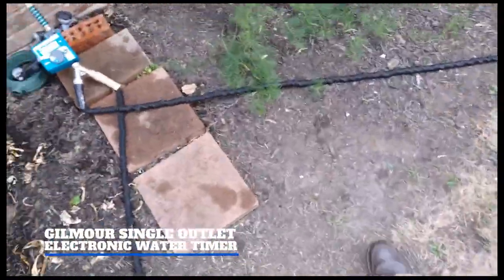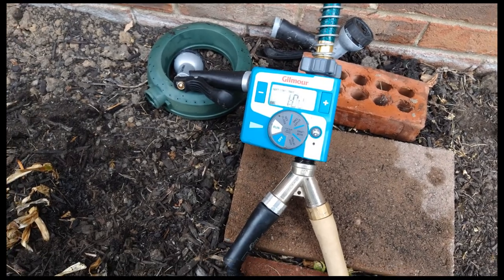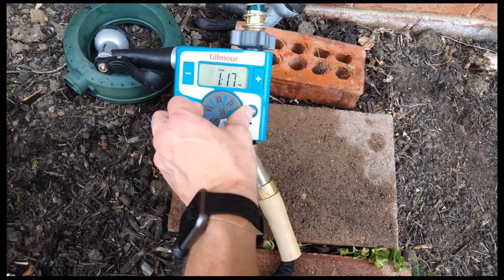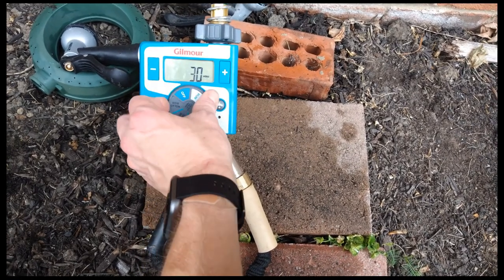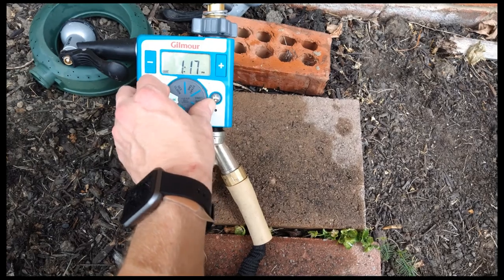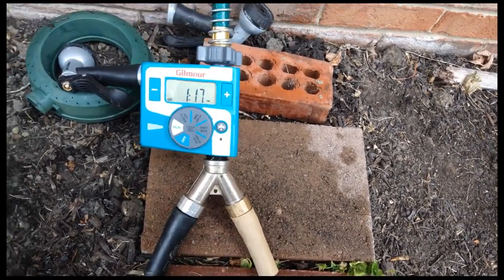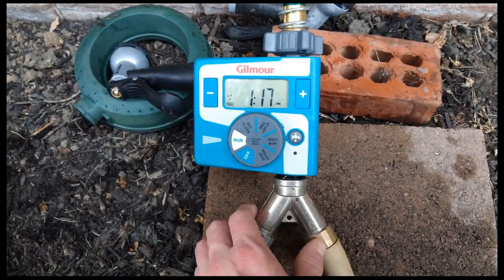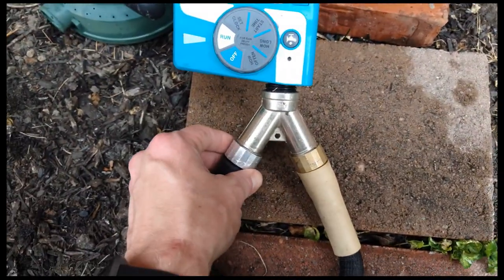Gilmour Single Outlet Electronic Water Timer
A brief look at this water timer, with a run-thru setting it up for my own use. This was purchased at the big store with a bullseye in the logo for a mere 6.99 as it was on clearance.

The unit requires 2(two) AA(double-A) batteries.